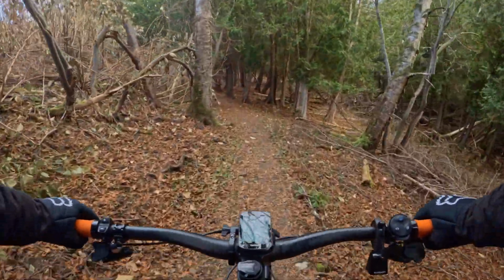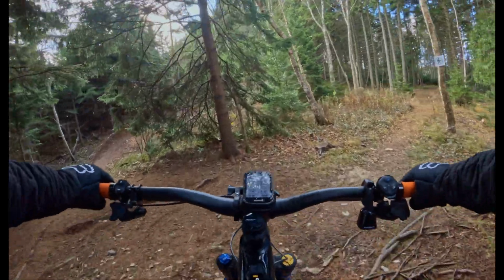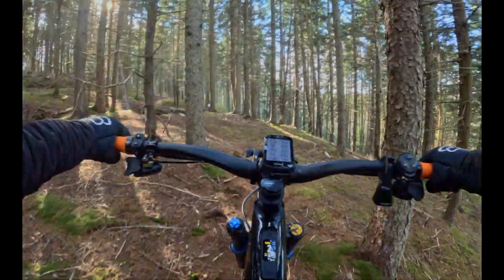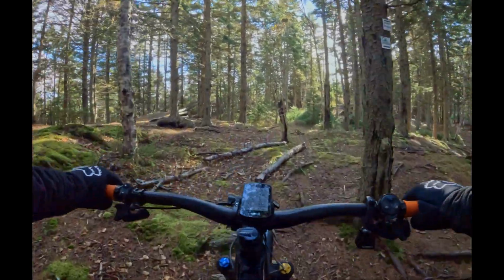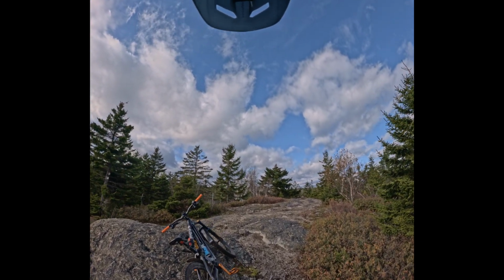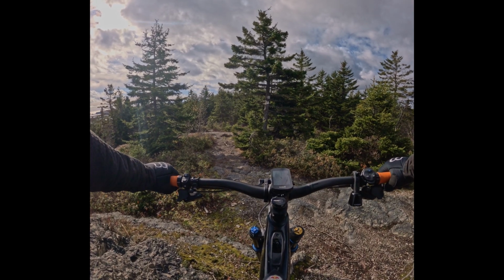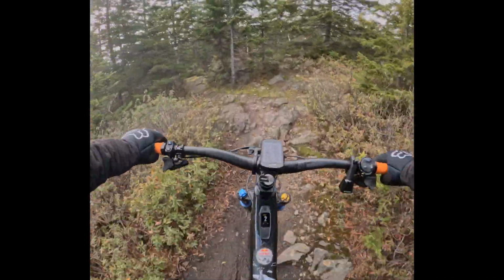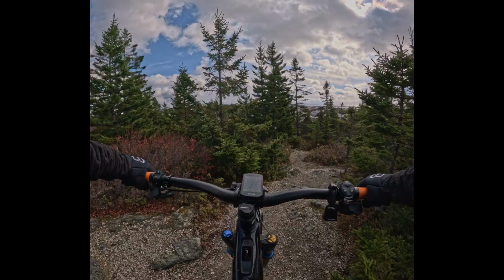Mackay Skyway (In Reverse - Turbo Climbing) - Specialized Turbo Levo - Rockwood Park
Testing out the new GoPro and a few bike settings, I decided to have an "e-bike day". These days, for me, the goal is not fitness but rather to have fun and do e-bike things like trying to climb things I can't on a non-emtb.

Rating: Black

Bike: 2022 Turbo Levo Expert
Fork: Ohlins RFX38M.2 - 170mm
Shock: Ohlins TTX22M.2 - Coil with Cascade Long Link (165mm)
OneUp Bar, Pedals and Grips
AXS Dropper and Shifter

Garmin Edge 530 & Garmin Epix2
Filmed on a GoPro 12